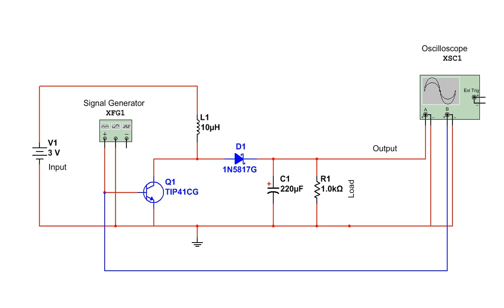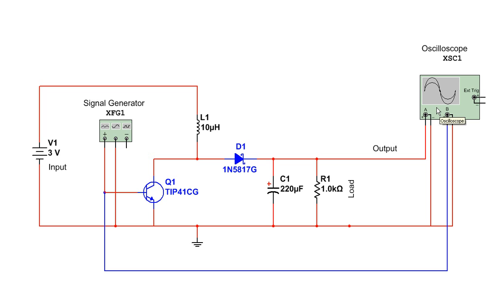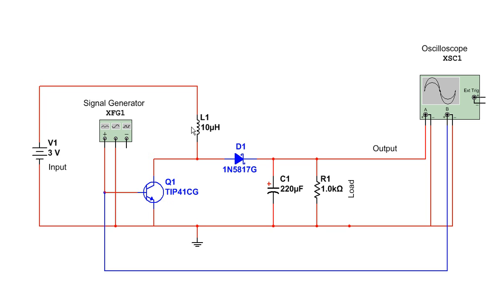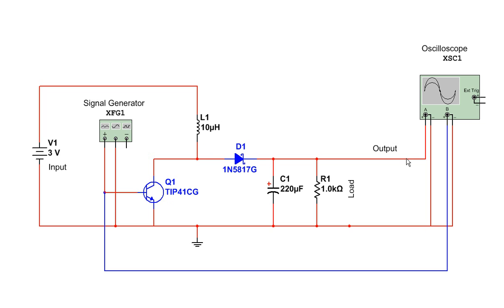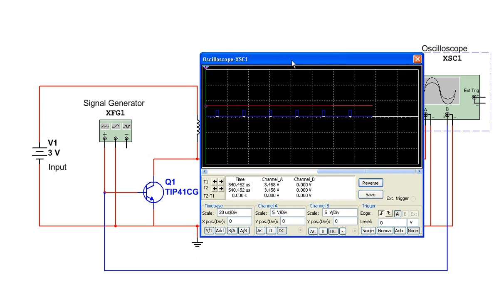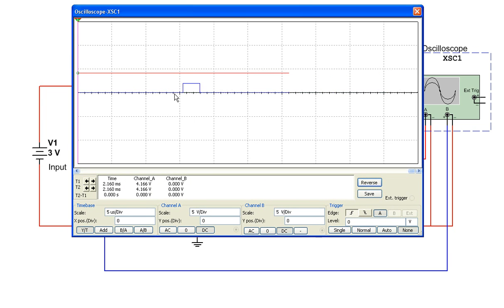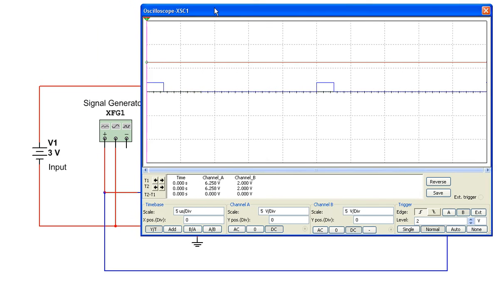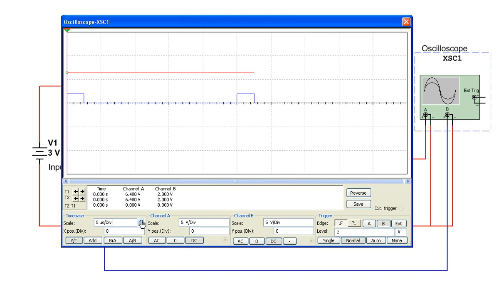How does a DC to DC boost Converter Work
A simple simulation of how a DC - DC step up boost converter works using a circuit simulator and easily available off the shelf electronic components.

The signal generator frequency was set to 40 kHz, the duty cycle was set to 10%, the amplitude was set to 1 V pk and a 1 V offset was applied.